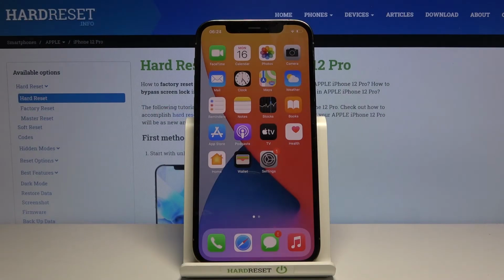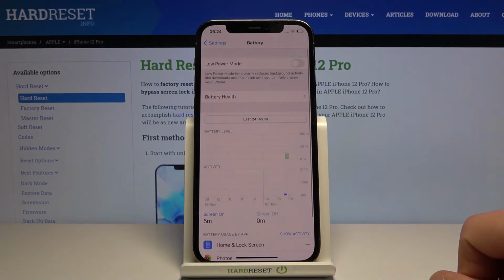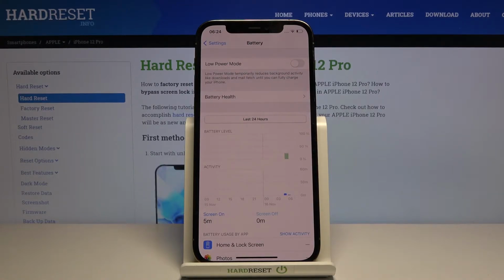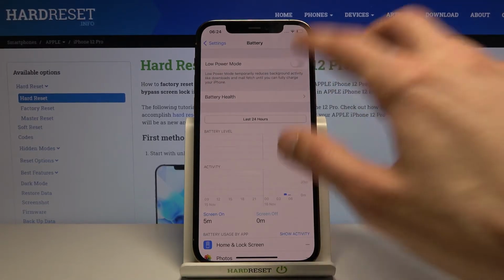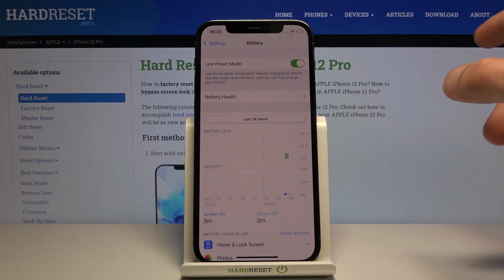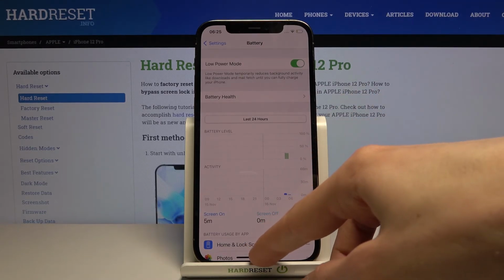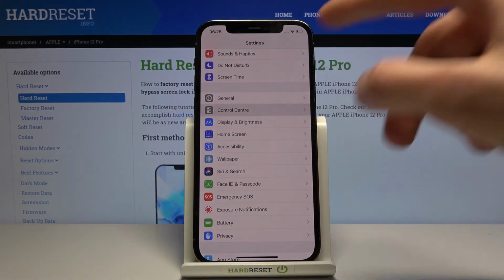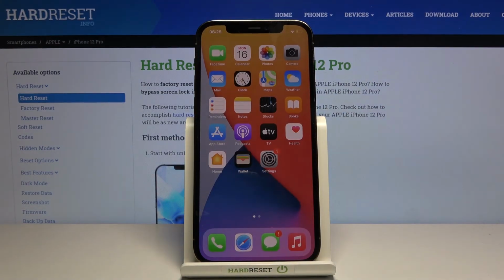How to Activate Low Power Solution on iPhone 12 Pro – Battery Saver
Come along with the uploaded tutorial, where we show you how to activate low power solution on iPhone 12 Pro. If you want to extend battery life on your iPhone, find out the attached instructions, where we explain to you how to get access to the battery settings and smoothly use the power saver on iPhone 12 Pro. Let’s watch the video guide and enable power saving mode on your iPhone. Visit our HardReset.info YT channel and find more super useful tutorials for iPhone 12 Pro.

How to enable power saving mode on iPhone 12 Pro? How to activate low power solution Mode on iPhone 12 Pro? How to extend battery life on iPhone 12 Pro? How to save power on iPhone 12 Pro? How to use power saver on iPhone 12 Pro?